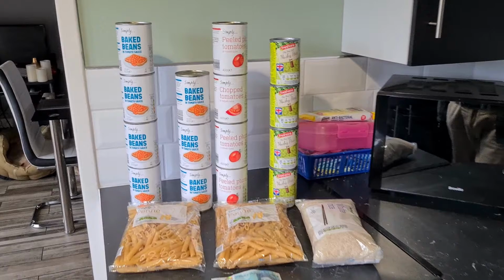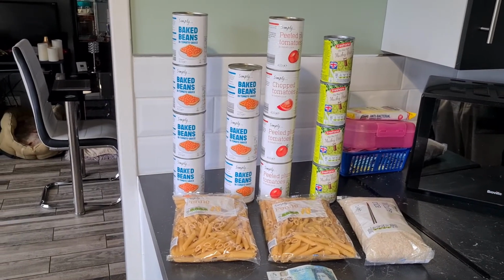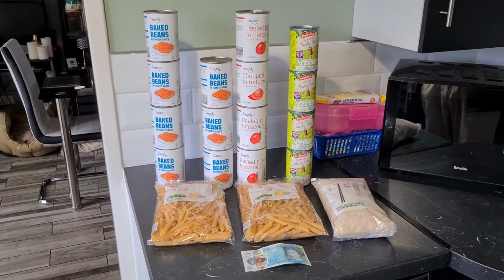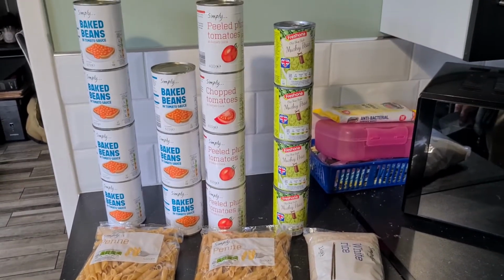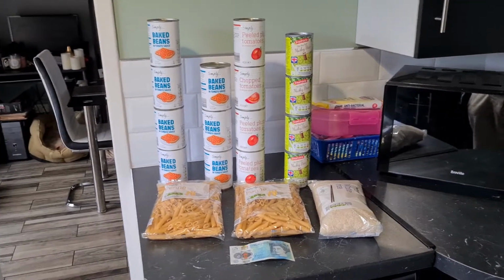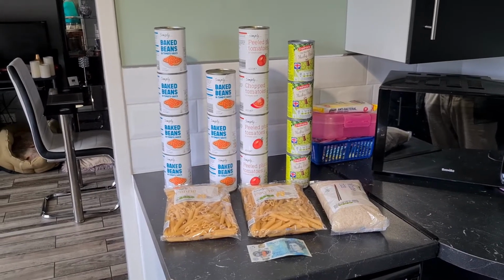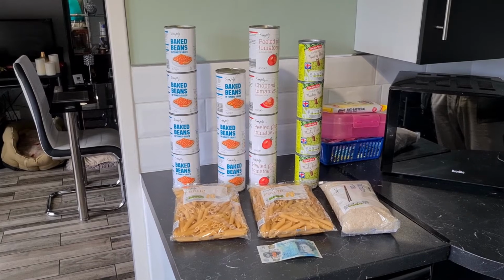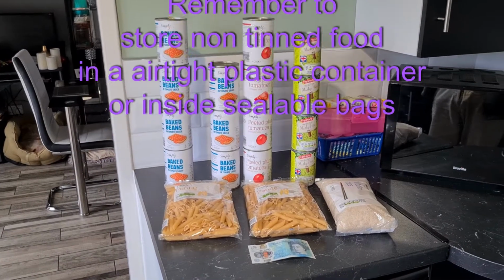Food Shortage Filling Food For a Fiver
No excuse, no need to go hungry if you plan ahead now! Buy a couple of extra long life items each shop, ie cheap tinned food, pasta, rice, oats. I have accumulated many items including tinned meats, it does not take long before you have a few months supply. Also keep your batteries/torches charged up and remember all waste wood is good firewood. With blackouts looming a pan on a open fire might be a God send.